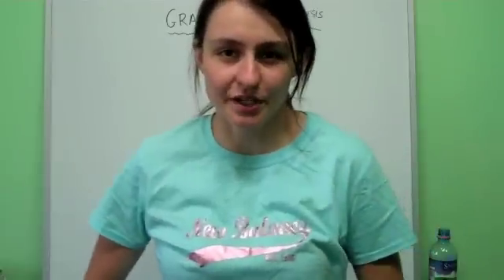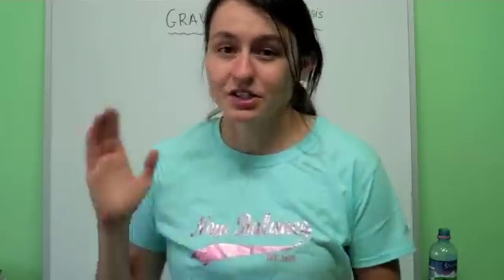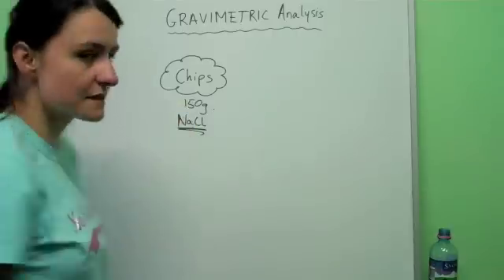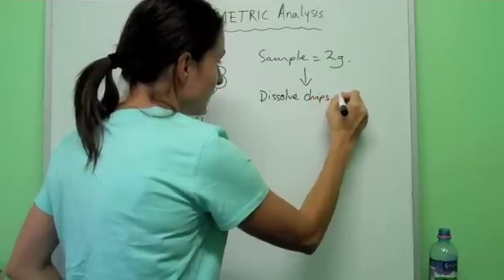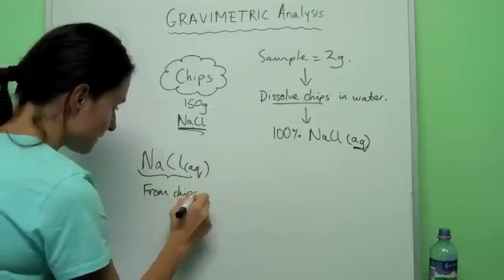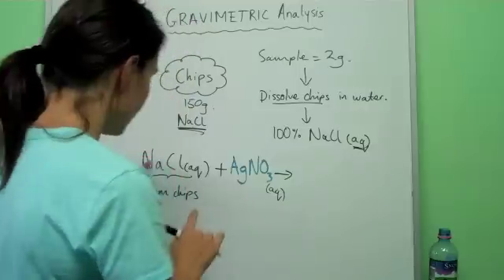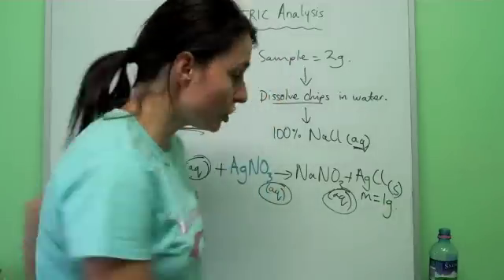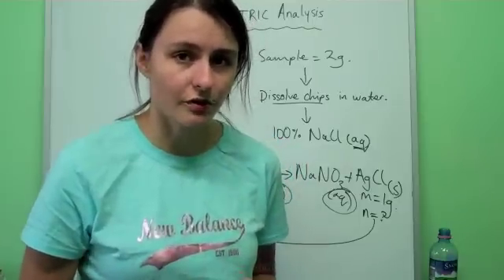Academy Plus; Introduction to Gravimetric Analysis (VCE Chemistry)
This is a short introduction of Gravimetric Analysis and what it is! This is applicable for anyone studying VCE Chemistry ... Enjoy!